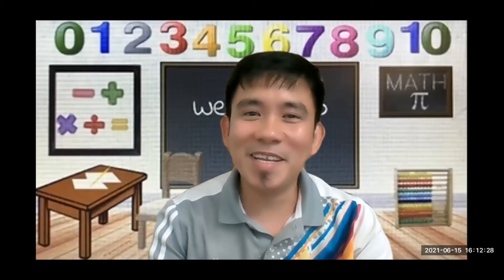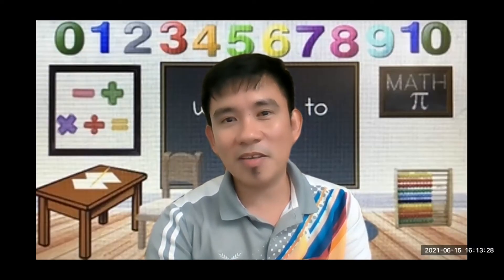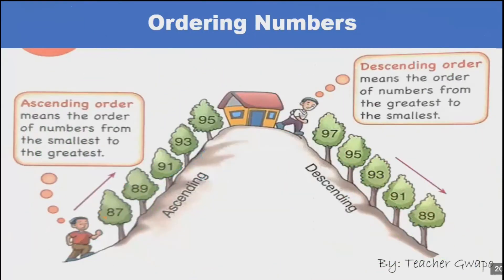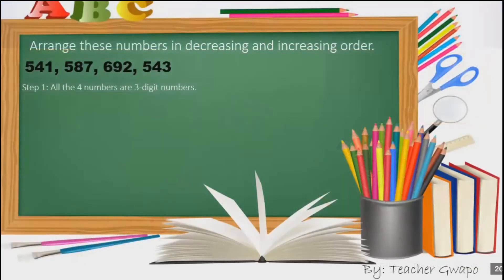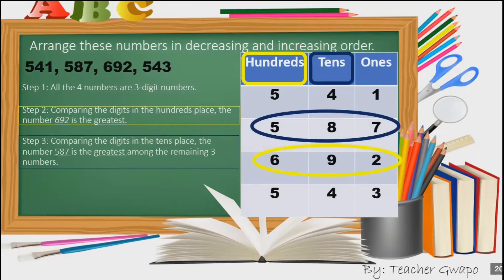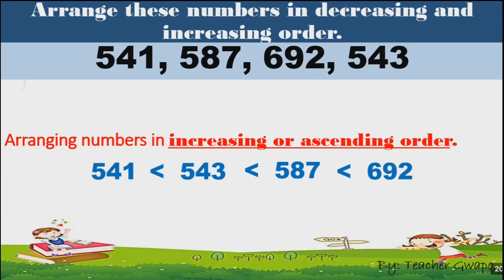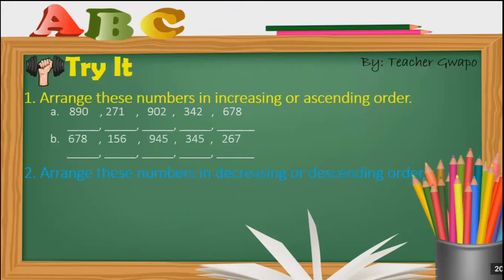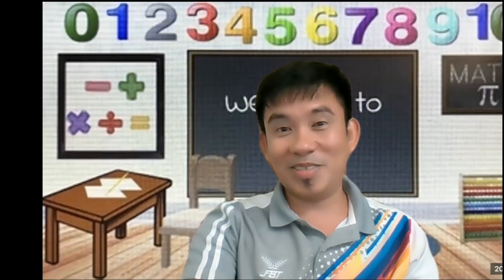Ordering Numbers for Grade 2 Students by Teacher Gwapo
This video will tell you on how to order numbers in Ascending/Increasing or Descending/Decreasing Order... Very easy for students to learn...